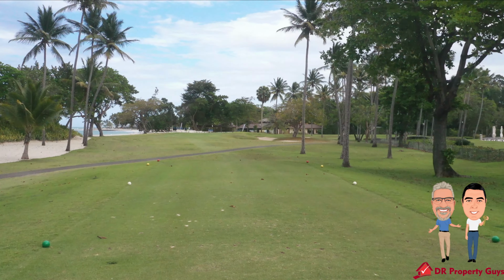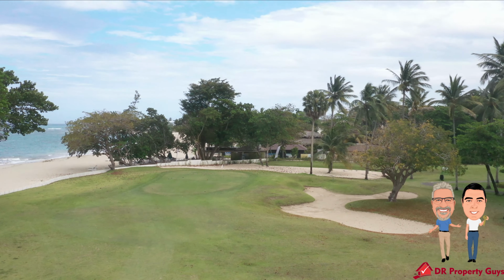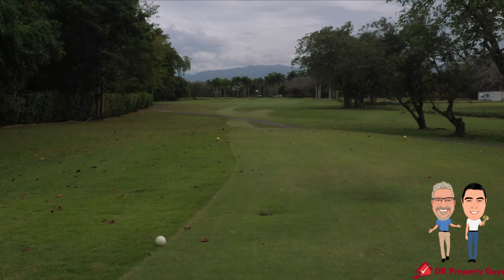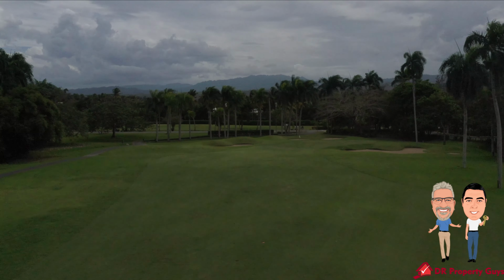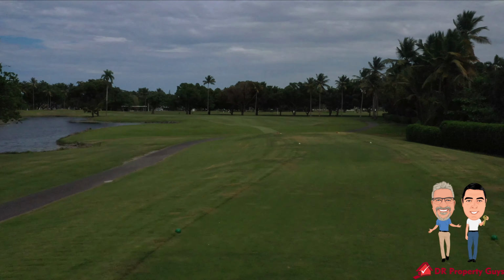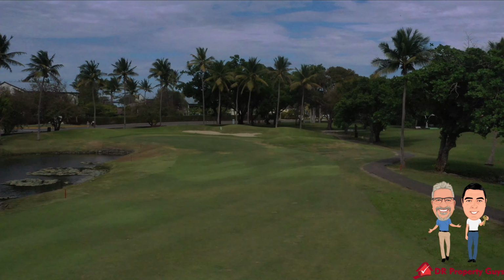Virtual Golf - Playa Dorada Golf Course Part 3 - Holes 7 to 9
Take a virtual tour around holes 7 to 9 of Playa Dorada Golf Course.

A masterpiece of legendary golf course architect Robert Trent Jones, Sr., Playa Dorada Golf Course offers five holes with sea-views, including one directly adjacent to the Atlantic Ocean. Opened in 1976 inside the popular Playa Dorada Resort Complex in Puerto Plata, the relatively flat course is known for its outstanding conditioning. Fairways are wide with little rough, and greens are generous, featuring water hazards and strategically placed bunkers to spice things up. It’s an ideal vacation resort course that can be enjoyed by all golfers, yet one that still offers challenges. With a location just 15 minutes’ drive from Puerto Plata airport, golfers can play on the day they arrive or before they leave.